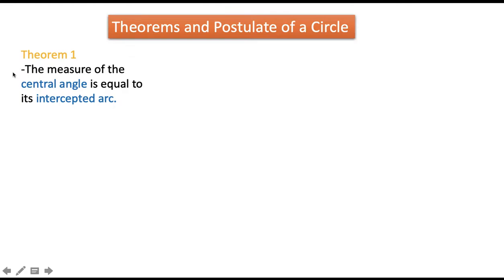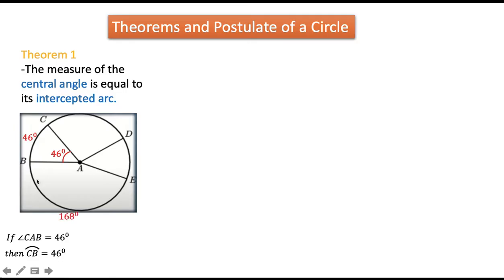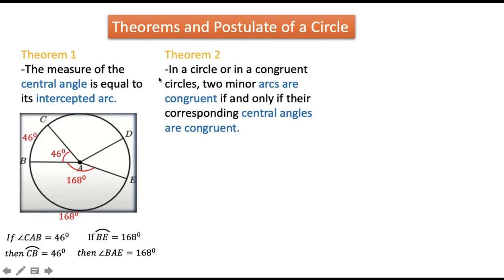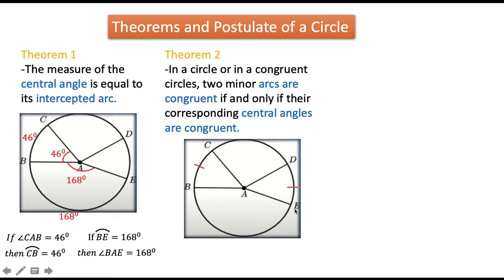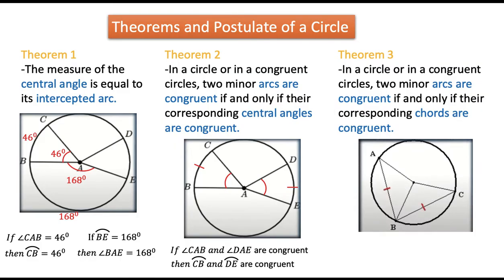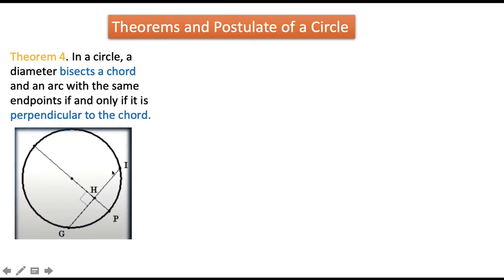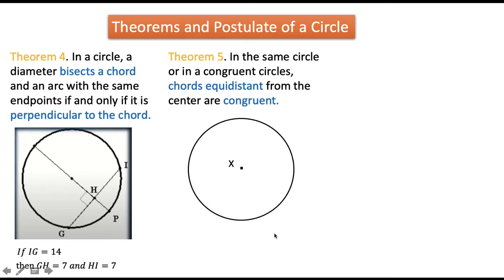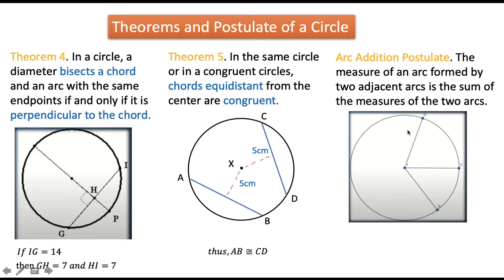Theorems and Postulate of a Circle